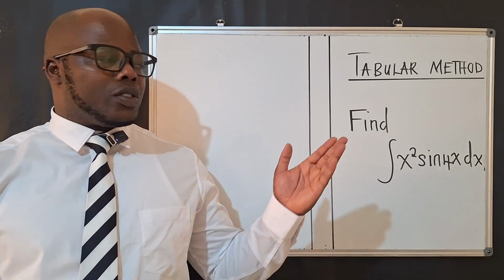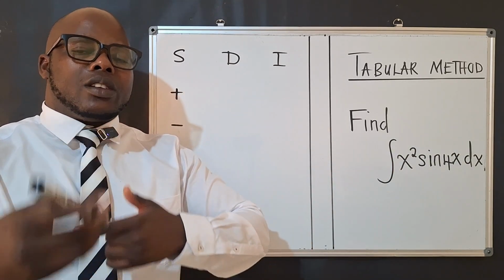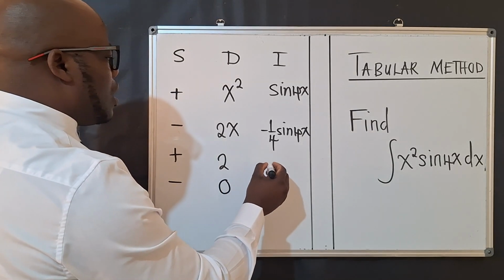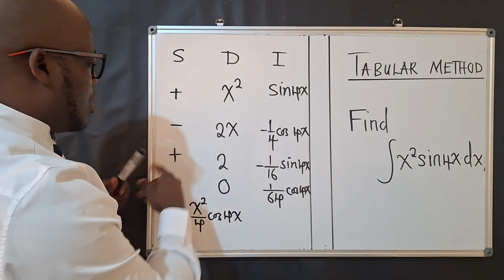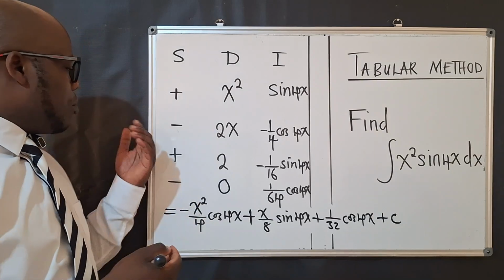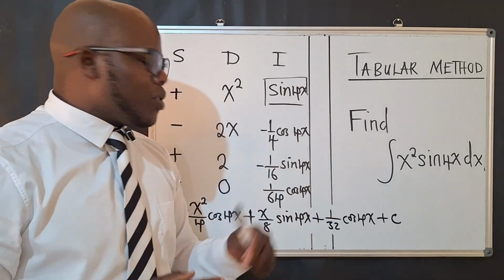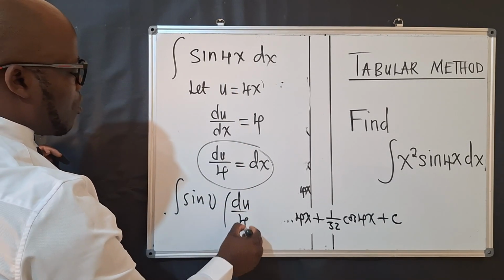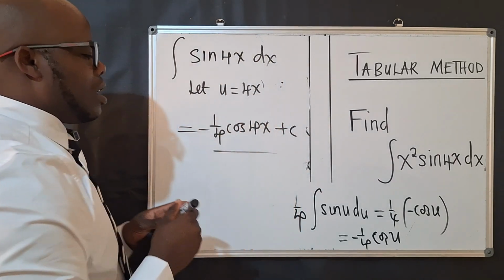Integral CALCULUS | Tabular Method | Simple to Find and Understand.